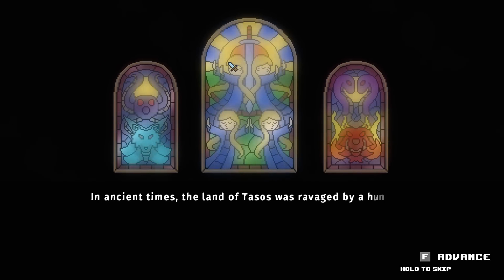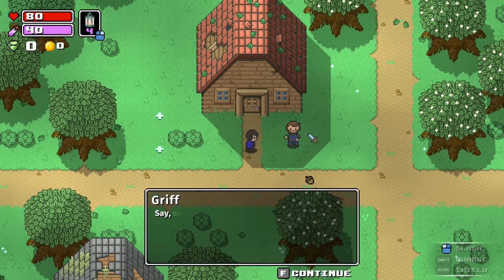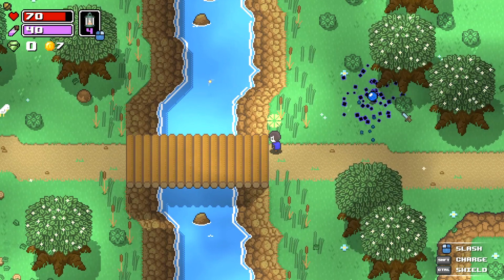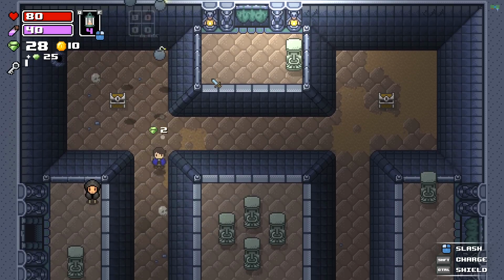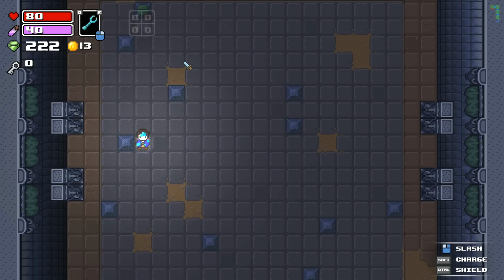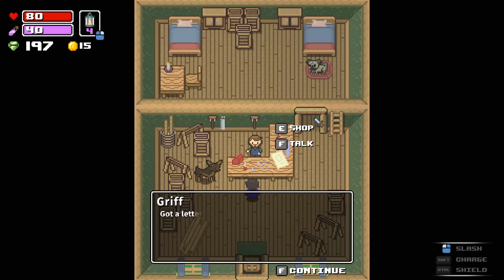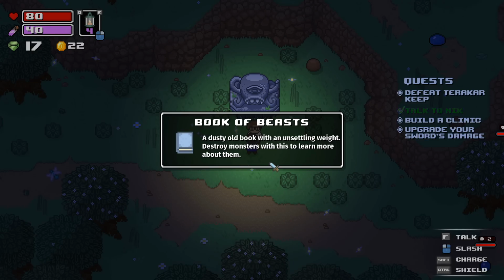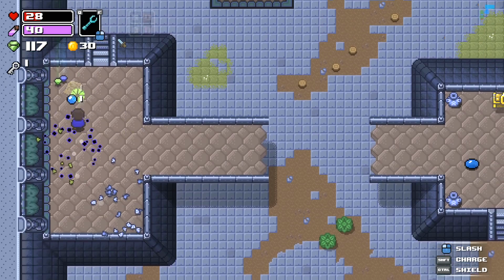Rogue Heroes Ruins of Tasos - Open World Town Building Roguelite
Rogue Heroes Ruins of Tasos Gameplay with Splat! Let's Play Rogue Heroes Ruins of Tasos and check out a slick little roguelite that will be releasing shortly to steam!